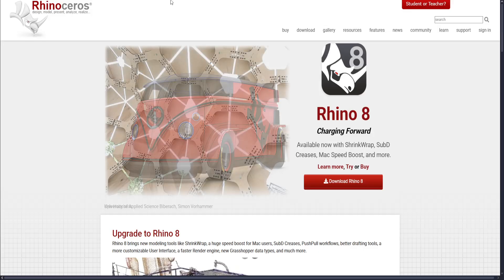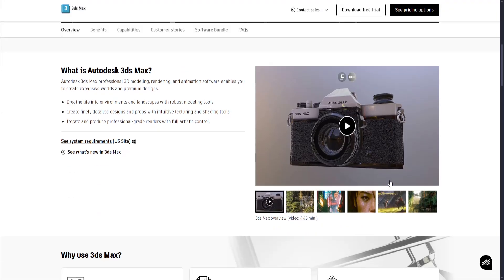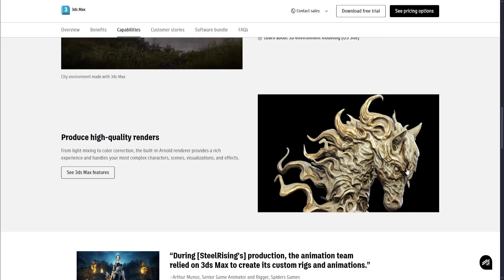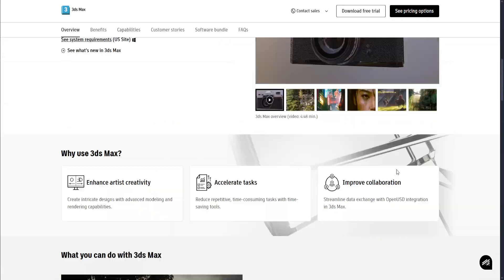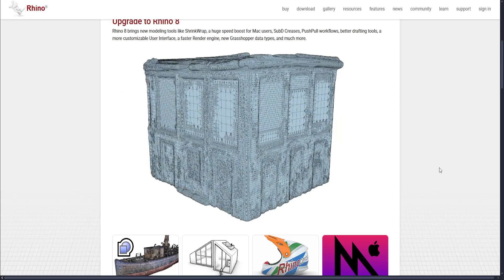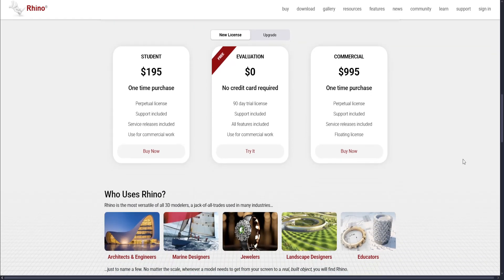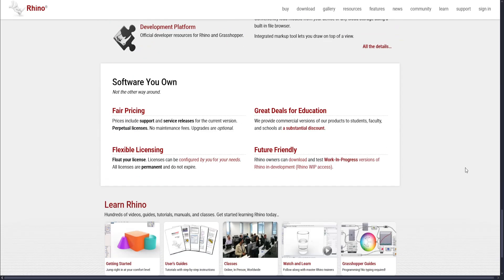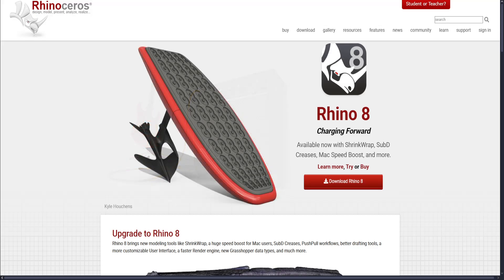3Ds Max Vs Rhino | Which Design Tool Is Better?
📱 In this video, I’ll walk you through 3Ds Max Vs Rhino | Which Design Tool Is Better?

Timestamps
0:00 Intro
0:07 Tutorial